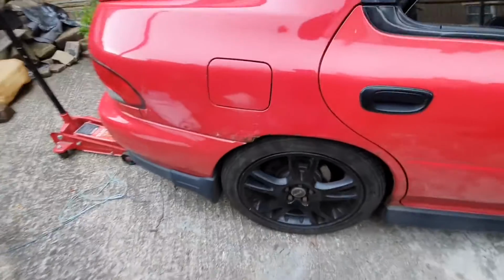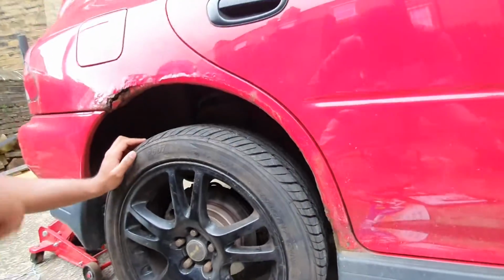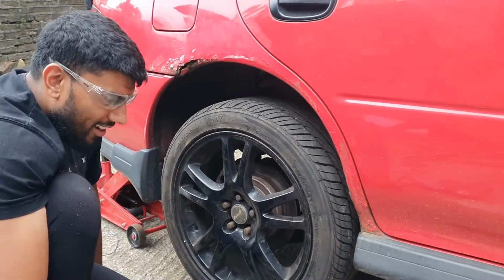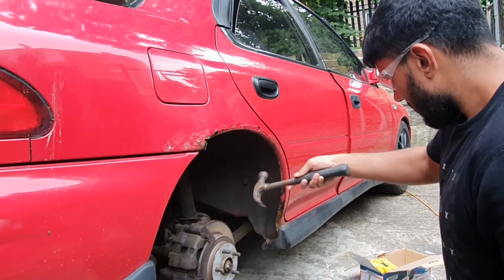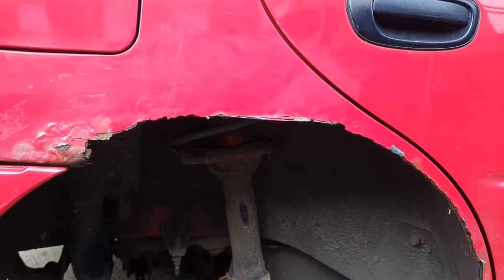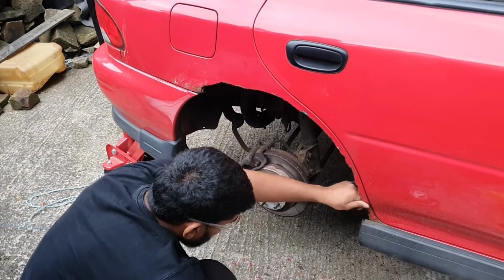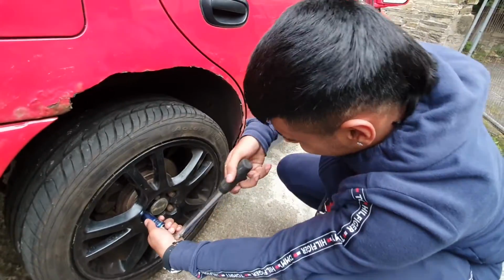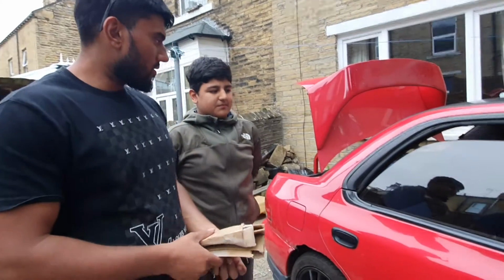REAR ARCH PROBLEMS GC8 SUBARU IMPREZA WRX STI 1993 SCRAPING ON FAST TURNS *SOLUTION*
I HOPE YOU ENJOYED THE VIDEO, IT WAS A LONG VIDEO BUT DIDNT WANT TO CROP SOME PARTS AS IT WAS INTERESTING!

FACEBOOK YK RECREATION, DM TO GET INVOLVED